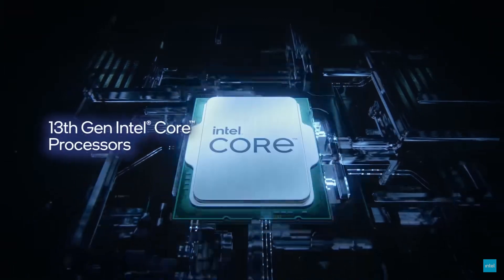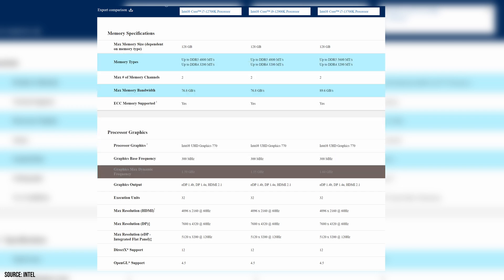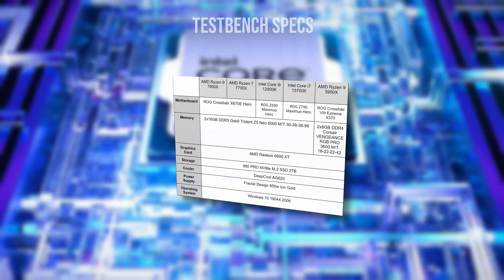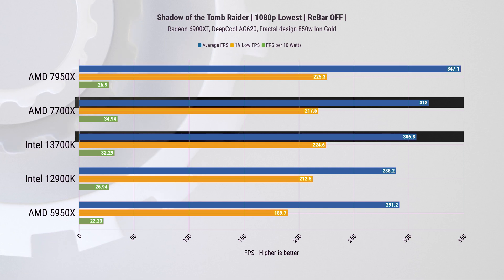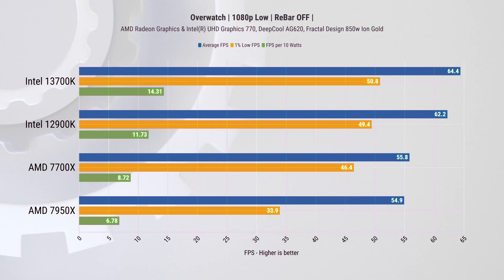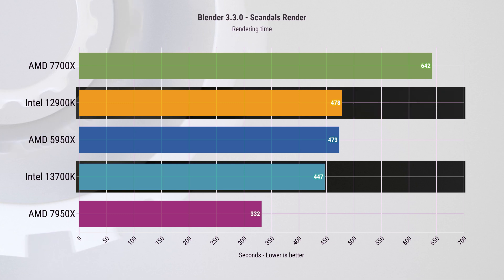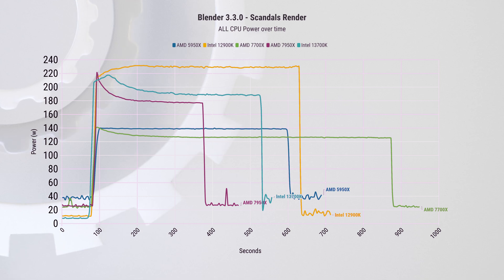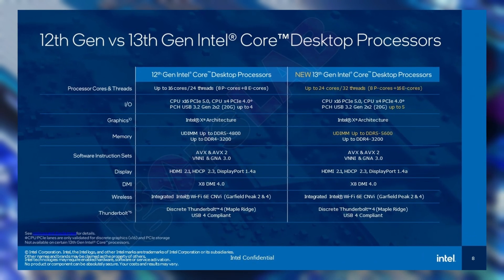Intel 13700K is just so much better!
I spent countless hours testing this Intel i7-13700K CPU to find out why Intel is better and I got it! It is faster in almost every way, but by how much is where it matters. Let’s get into it!

Motherboard
ROG Crosshair X670E Hero

ROG Z690 Maximus Hero

ROG Crosshair VIII Extreme X570

CPU
AMD Ryzen 9 7950X

CPU Cooler
DeepCool AG620

Memory
2x16GB DDR5 Gskill Trident Z5 Neo 6000 M/T

Storage
980 PRO NVMe M.2 SSD 2TB

Video Card
AMD Radeon 6900 XT

Power Supply
Fractal Design 850w Ion Gold

Cables
Cablemod Pro Cables

Open Benchtable
Streacom BC1

Our Gear

Main Camera

Chapters:
00:00 Intro
00:19 What's New
01:11 Disadvantages
02:00 Testbench Specs
02:11 Gaming Benchmarks
03:51 Productivity Benchmarks
04:29 Thermals & Power
05:23 Conclusion